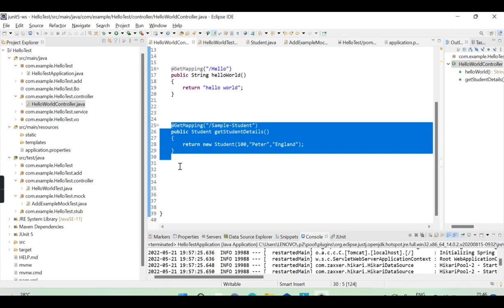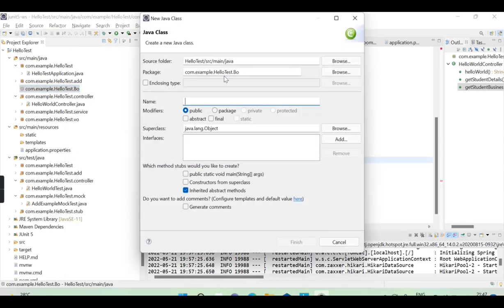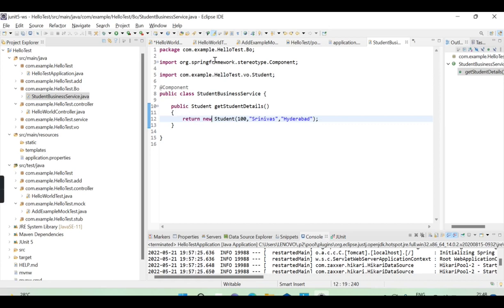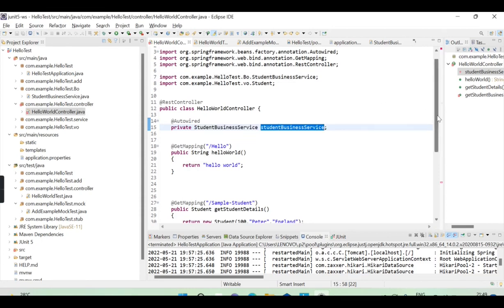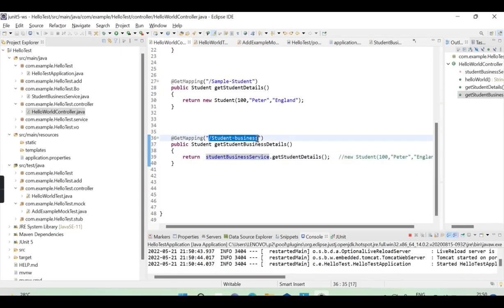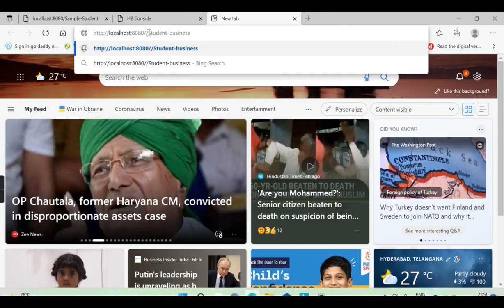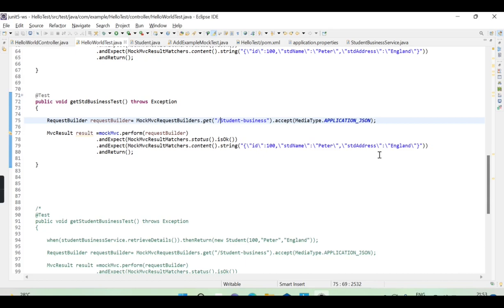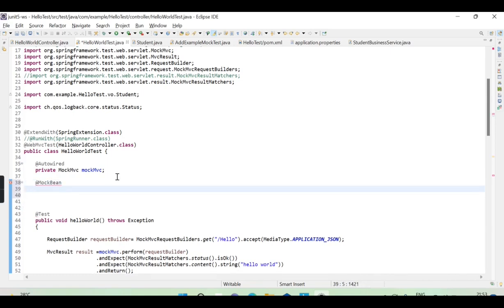Junit-Lesson15-Junit test case for service layer